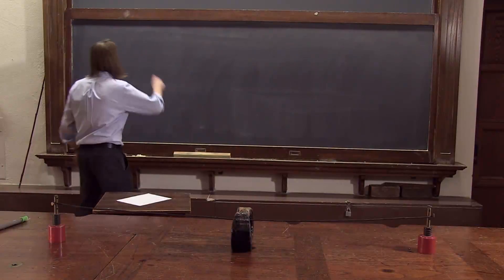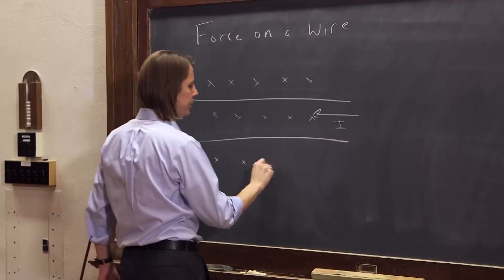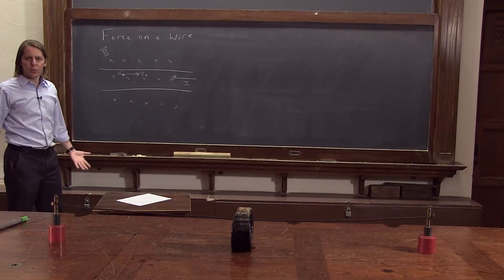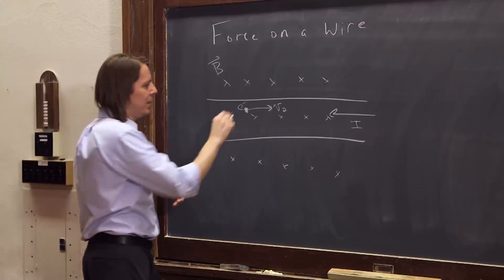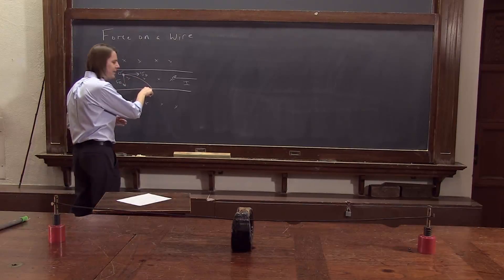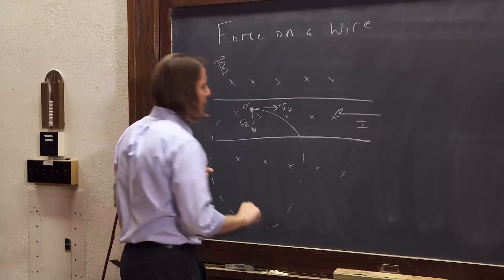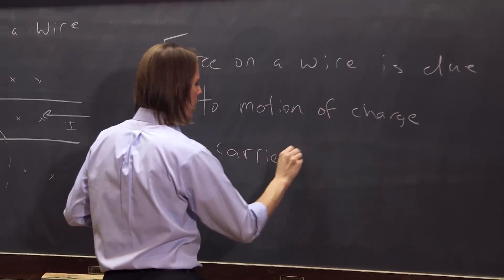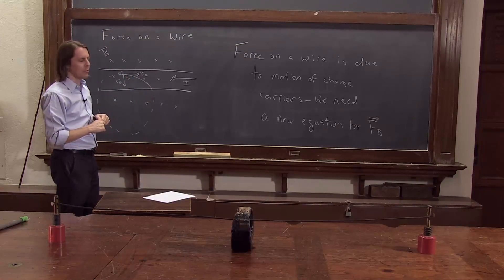PHYS 102 | Forces on Wires 2 - Setting Up the Problem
Think about the motion of "free" charge carriers in the wire.